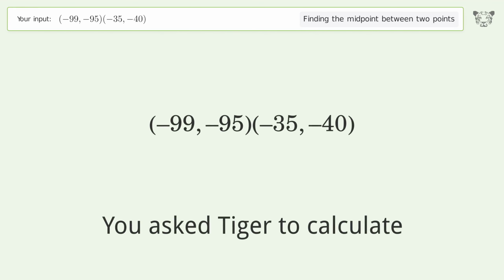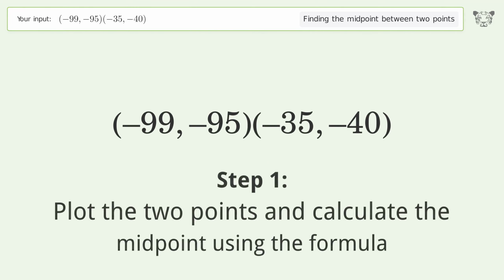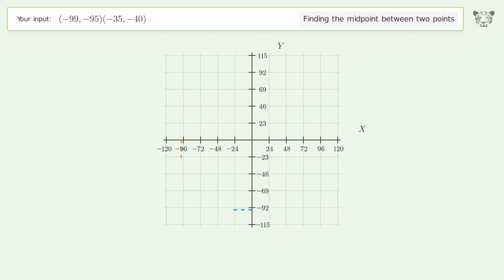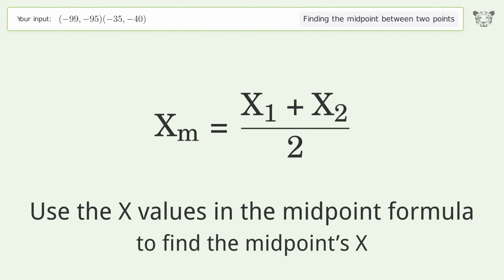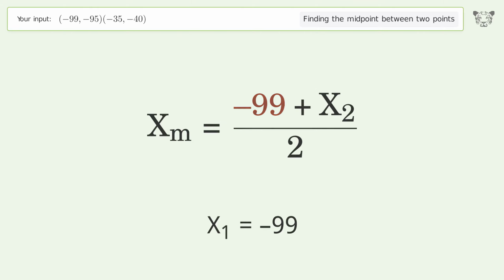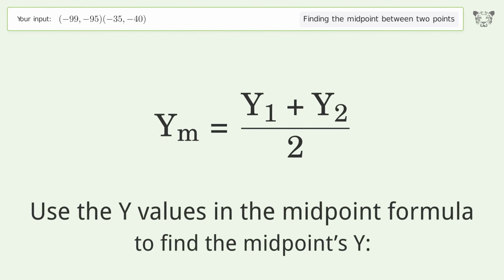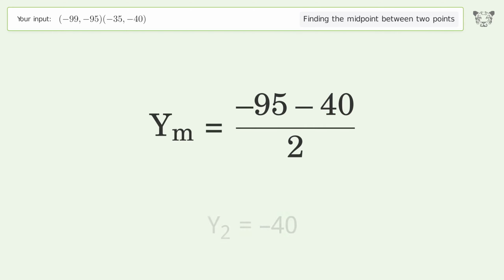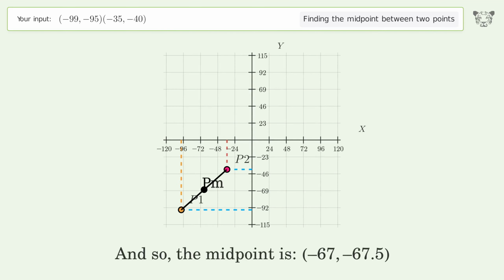Find the midpoint between two points p1 (-99,-95) and p2 (-35,-40): Step-by-Step Video Solution